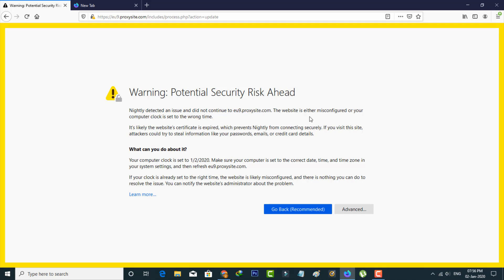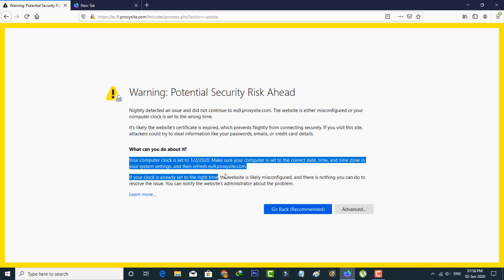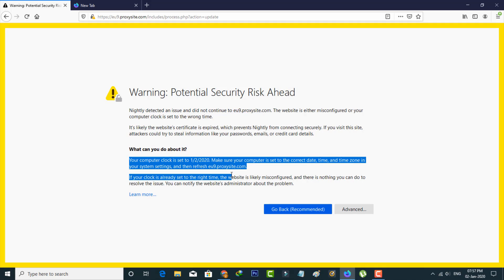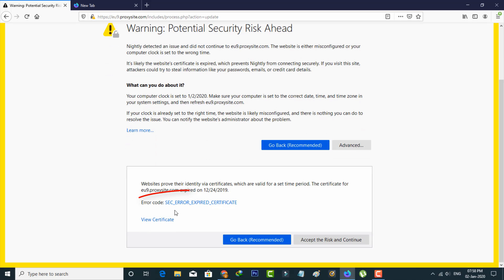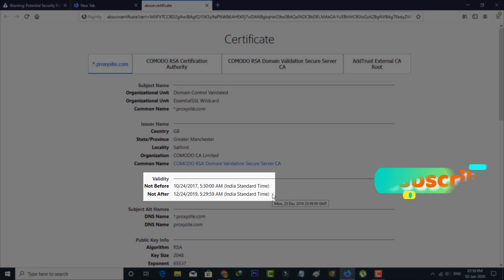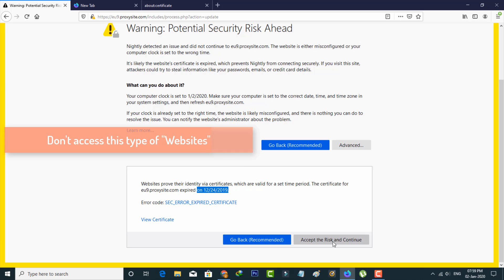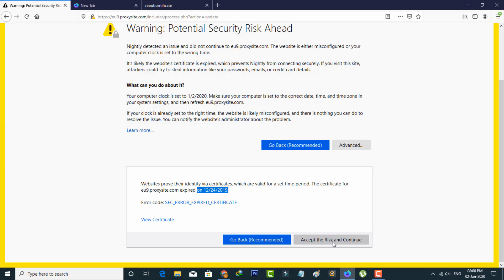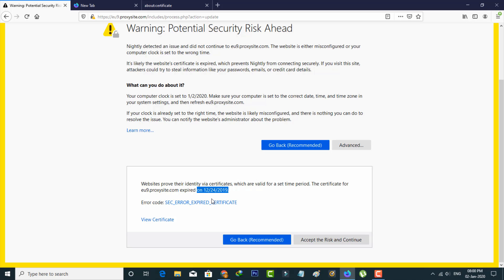Fix Warning Potential Security Risk Ahead-SEC_ERROR_EXPIRED_CERTIFICATE In Firefox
Today i get the following one error notification while i try to access the one website via my mozilla firefox :

Warning: Potential Security Risk Ahead

Your computer clock is set to today's date.Make sure your computer is set to the correct date,time and time zone in your system settings and then refresh this page.

Accept the Risk and Continue.

Error code:SEC_ERROR_EXPIRED_CERTIFICATE

This tutorial is about how to turn off sec error expired certificate.

This problem is mainly occurred in india and the hindi persons,and cara mengatasi indonesian.

How to remove this untrusted connection message :

1.My suggestion is don't access this type of websites.

2.Because they steal your informations.

3.And don't use any bypass proxy settings to solve this issue.

4.Another way to fix this error is just disable manual id configuration.

5.And this is not a solution video,just creating the awareness.